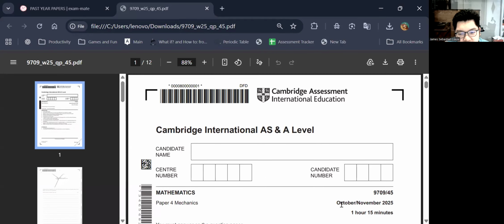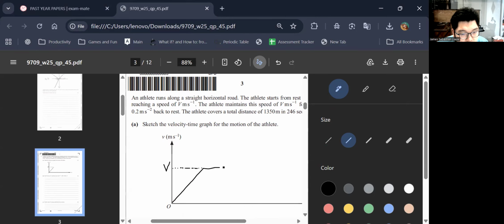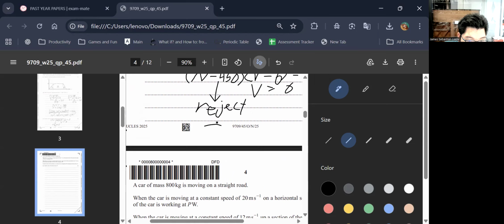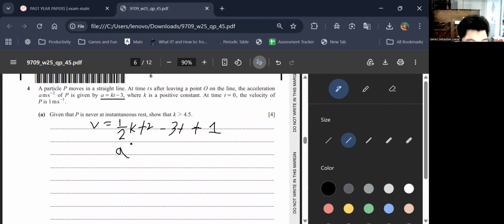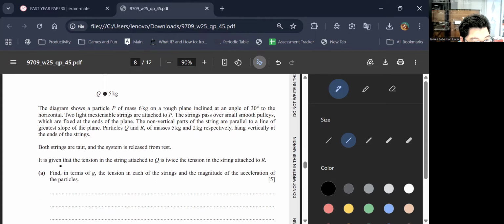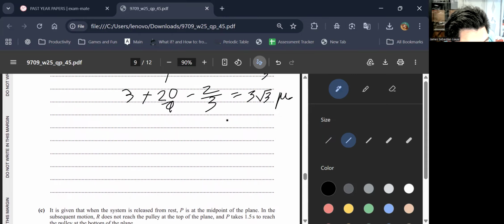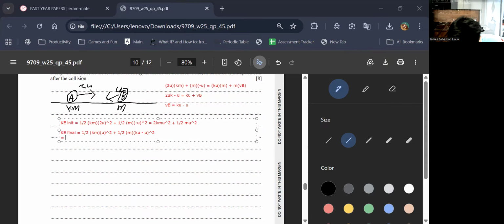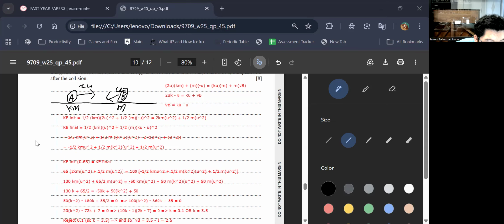AS & A Level Mechanics 9709/45/O/N/25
Past paper discussion in preparation for tomorrow's mechanics time trial.
The paper is the 9709/45/O/N/25 mechanics paper (CIE A Level Maths 9709).
For students at RCSKG, AY 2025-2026.
Hope this will be useful and hope you get a good score tomorrow!